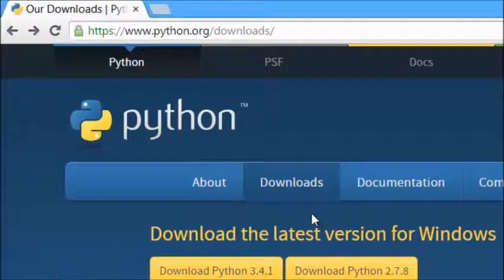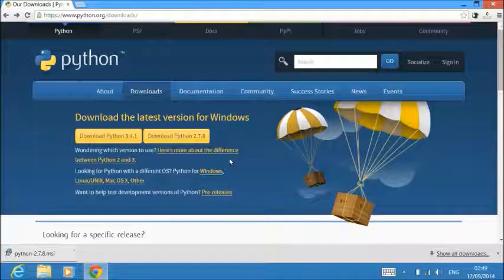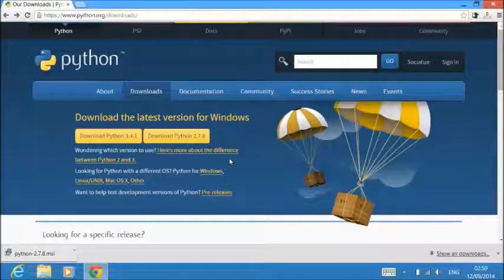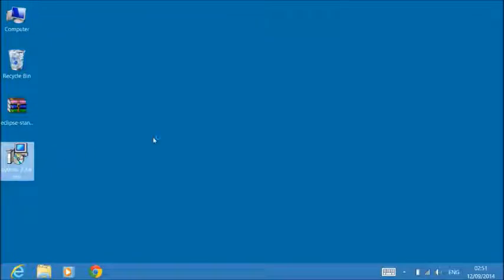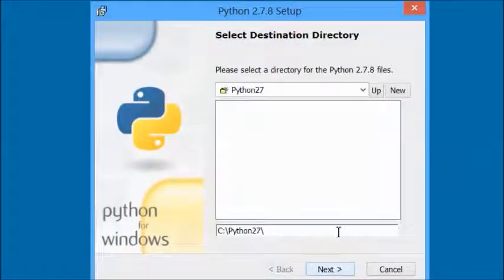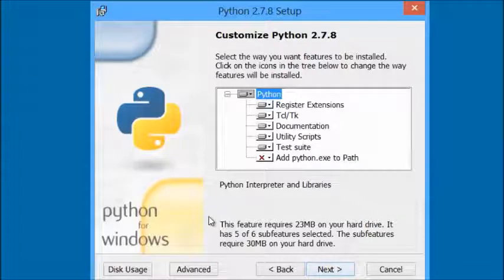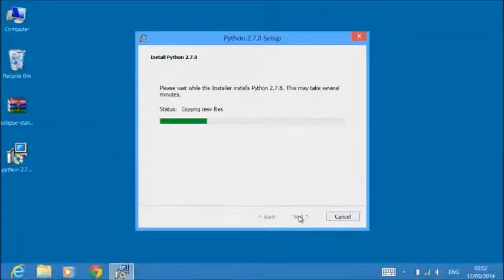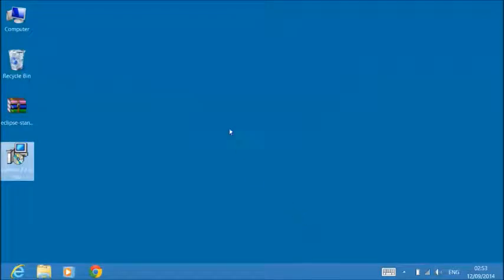Introduction To Python